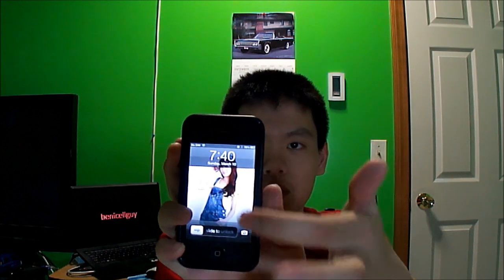What do I think? #48 Daylight Savings Time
Have you guys ever wondered what daylight savings time is for? What's the purpose for daylight savings time? What are the benefits for this? After doing some research on this, there are reasons why we have this. As I mention the reasons for this, I discuss my thoughts on daylight savings time.